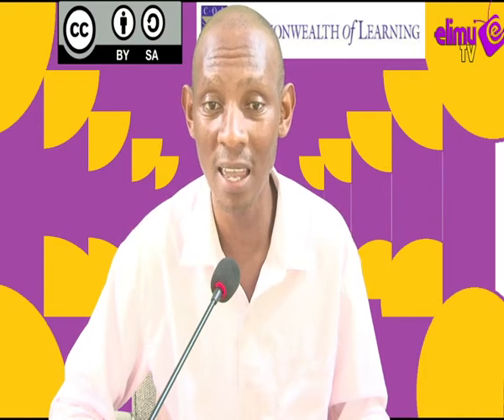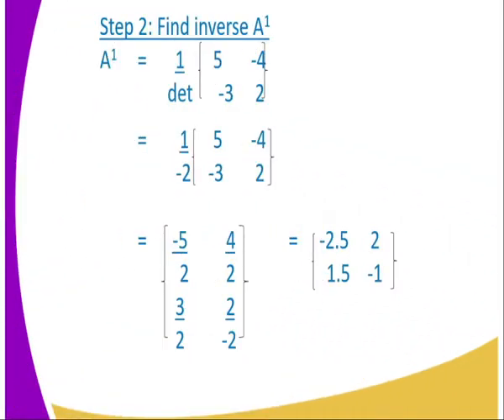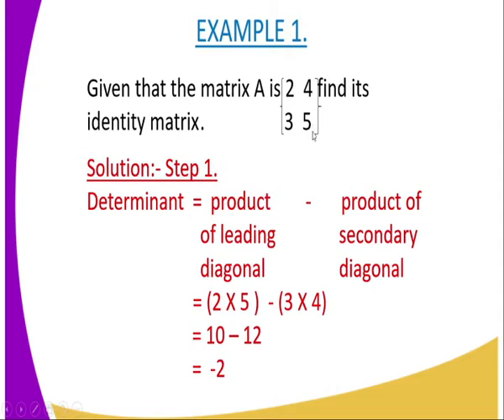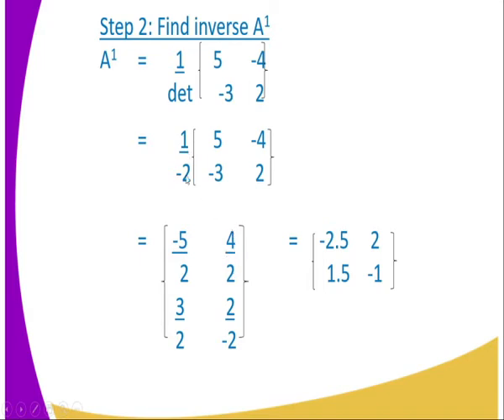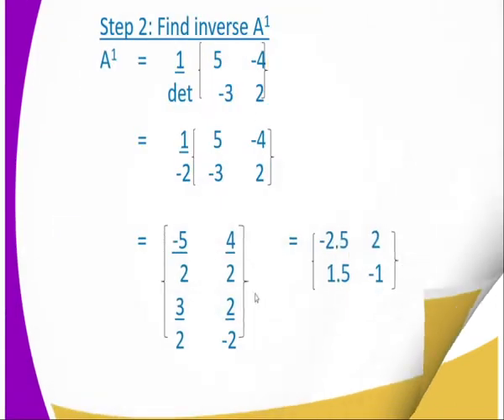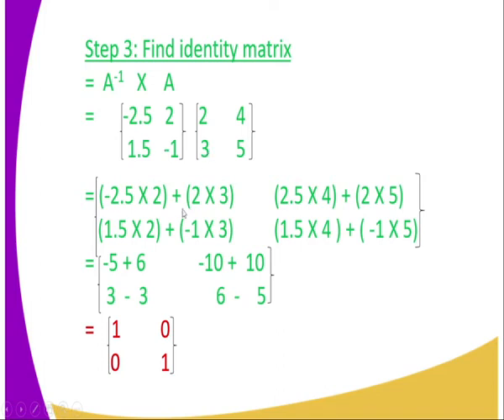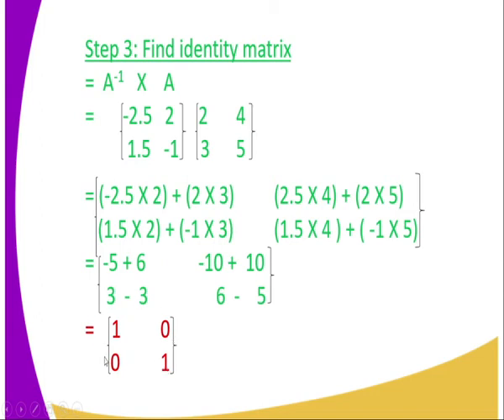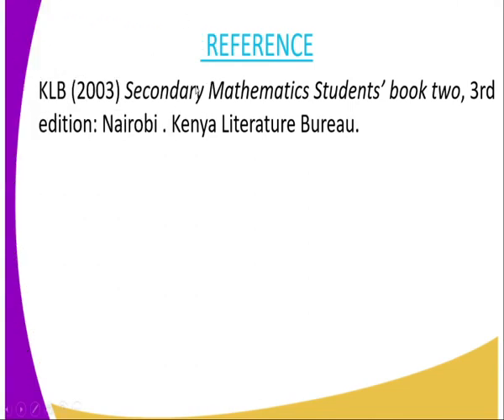Mathematics form 4 identity matrix lesson 4